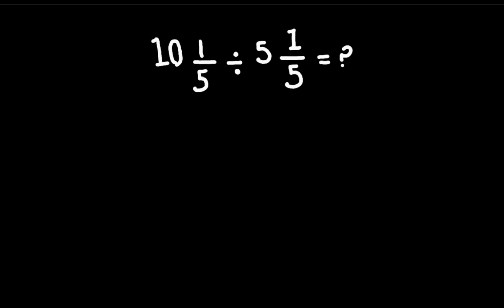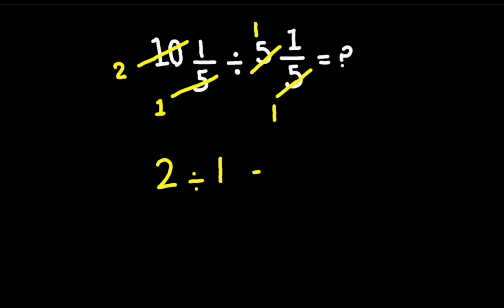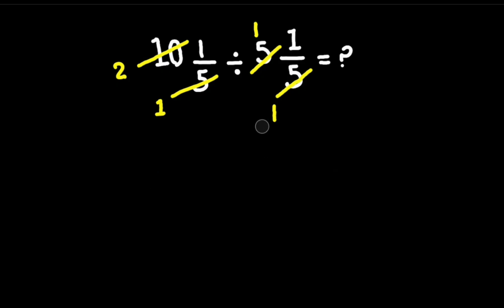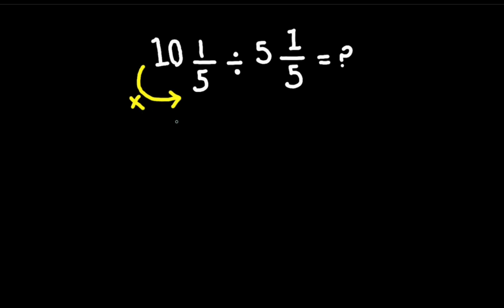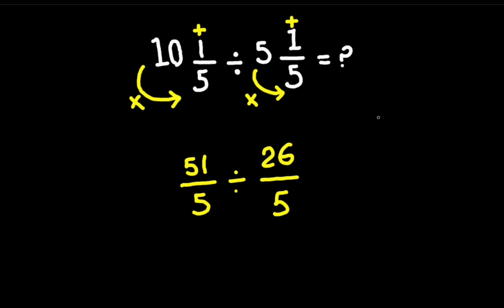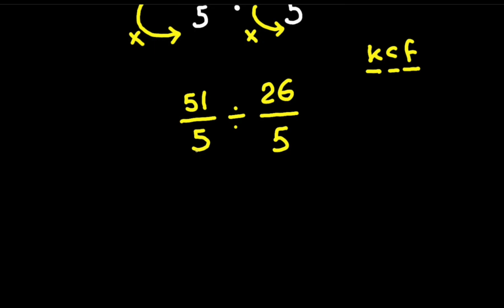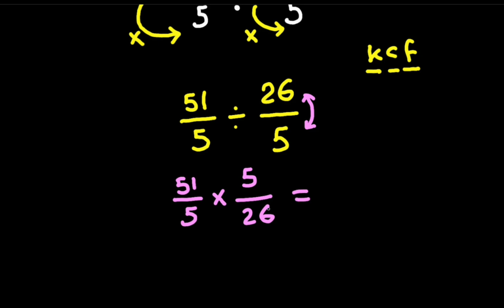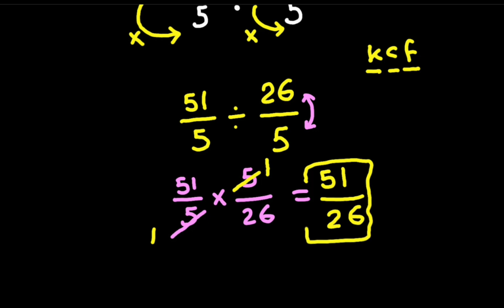This Math Trick Will Blow Your Mind!